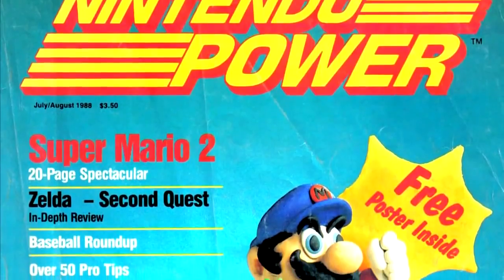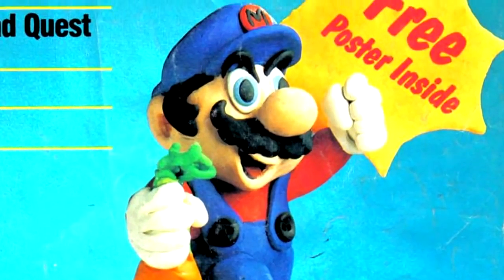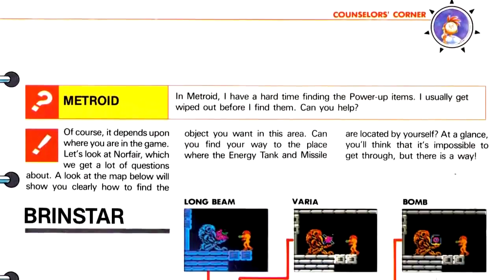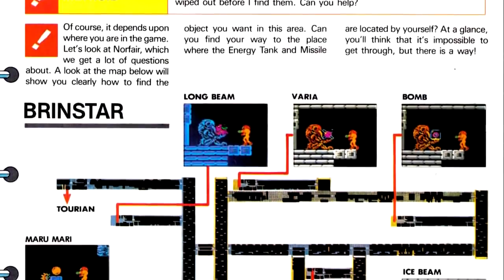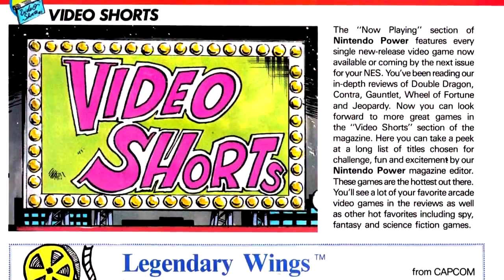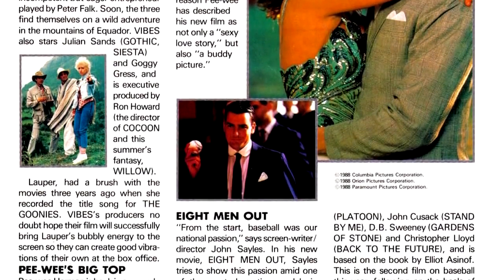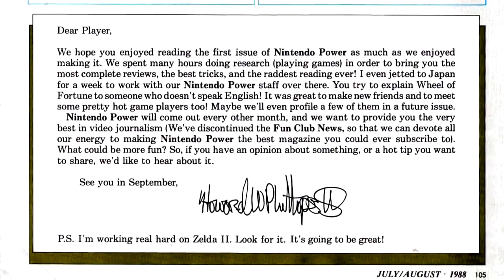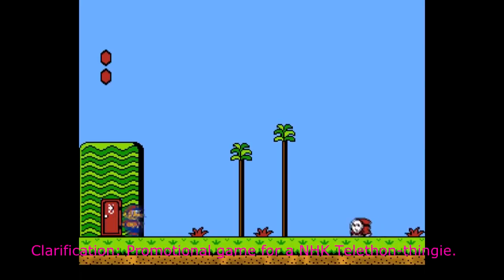Nintendo Power Retrospective Part 7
This week, its time to get started with Nintendo Power #1, with reviews of 7 games! Main Title: Jazz Plumber Trio - Remixed by DJPretzel - Closing Credits:.

s of the Nintendo Power Retrospectives.

This week Im recapping the last issue of Nintendo Fun Club News. From here on, we enter the realm of Nintendo Power. Its just a shame that Fun Club News goes out with a whimper. Game Reviewed:.

This week we continue with Nintendo Power #2, and a few games that are somewhat controversial. Main Title: Jazz Plumber Trio - Remixed by DJPretzel -